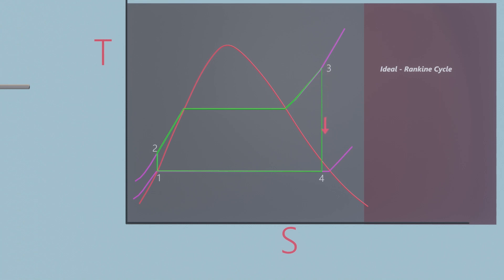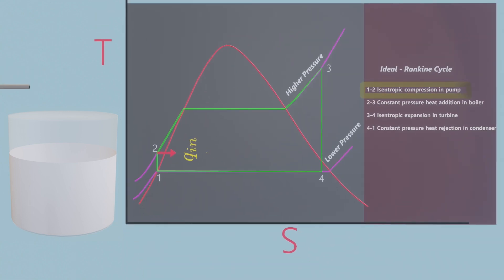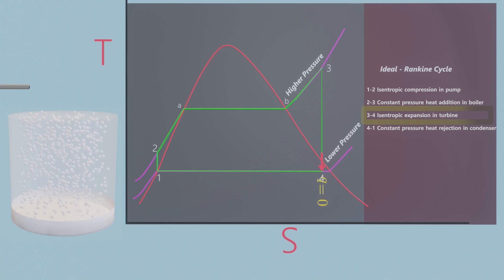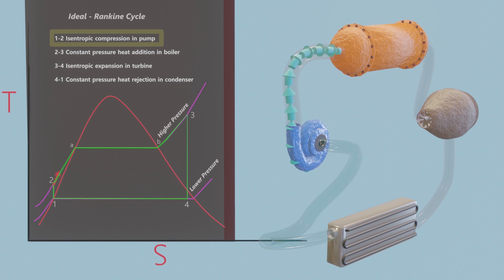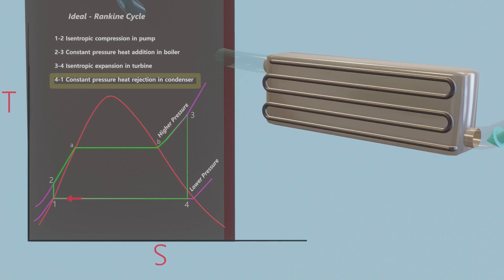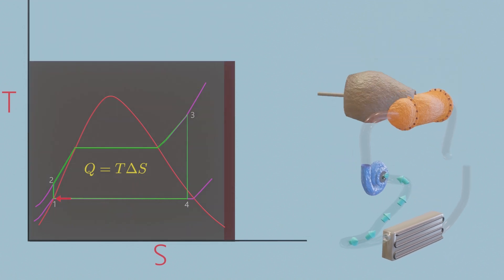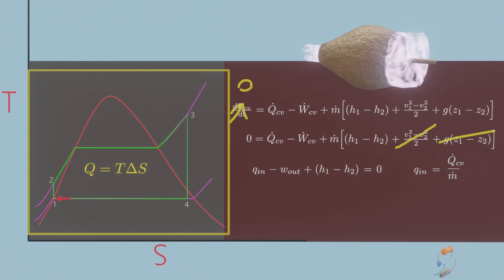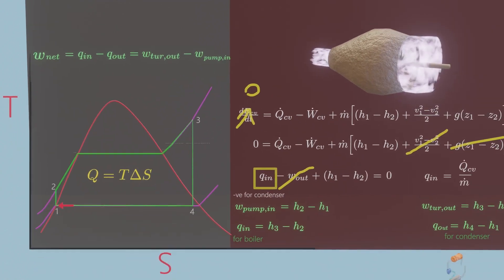Rankine Cycle Animation. (THE IDEAL CYCLE FOR VAPOR POWER CYCLES)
Please watch the video of property diagram first. It shall give you good understanding of Thermodynamic property ...

0:00 Carnot Vapor Cycle

0:46 Ideal Rankine Cycle
1:48 Saturation Dome

1:59: Constant Pressure Curves
2:13 Working of Rankine Cycle

3:56 Working of Rankine Cycle using steady flow devices

5:52 Area under Rankine curve
6:38 Derivation Rankine formula and Efficiency